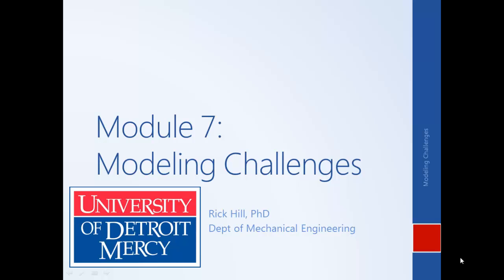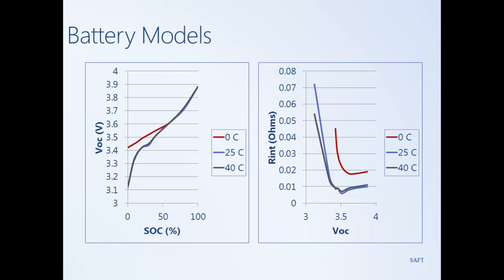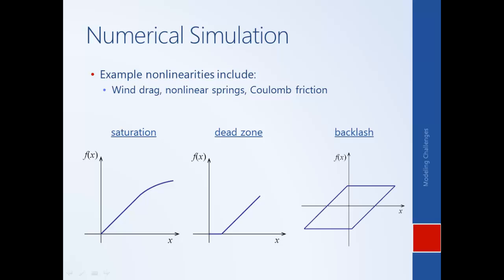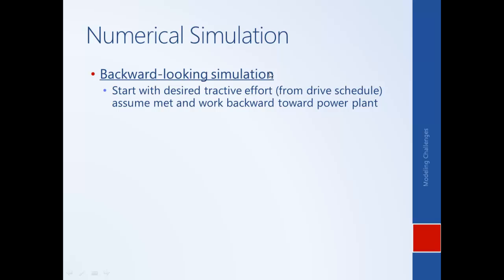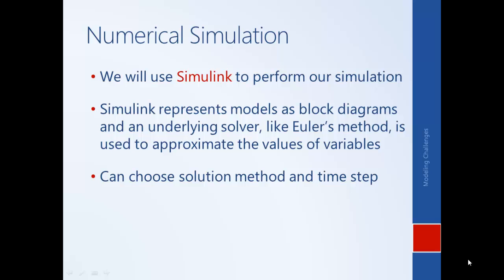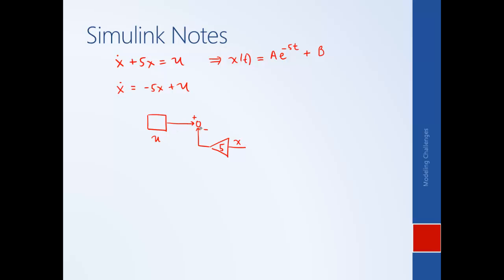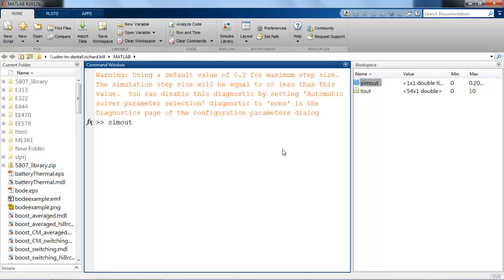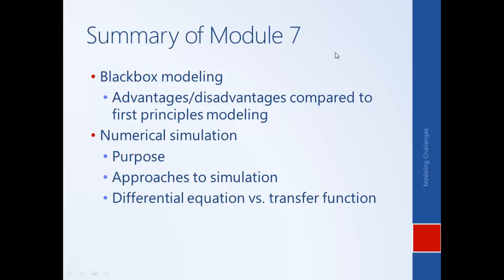System Dynamics and Control: Module 7 - Modeling Challenges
Discussion of methods for addressing systems that cannot be modeled from first principles or  analyzed analytically. In particular, black-box modeling and numerical simulation are introduced.